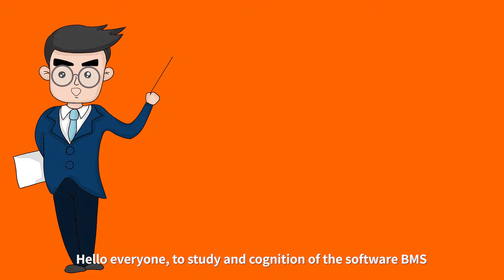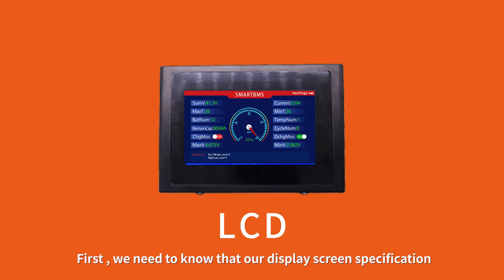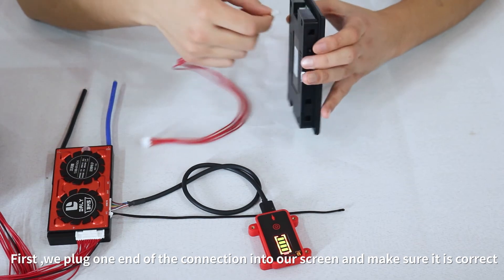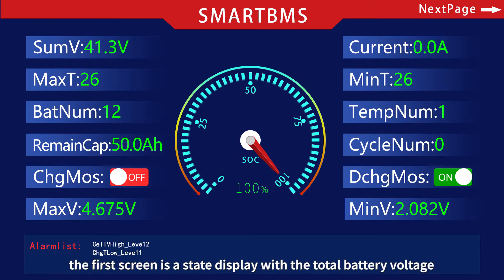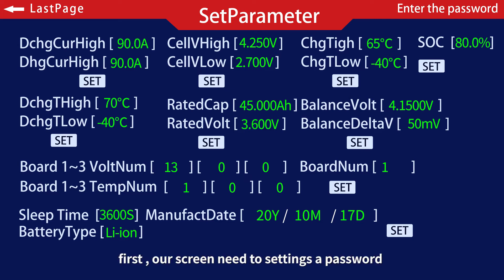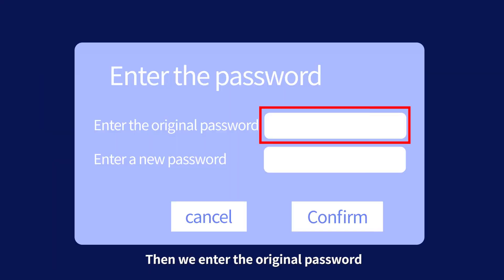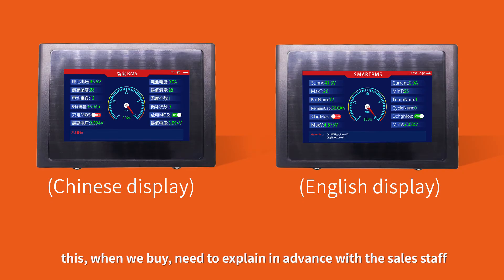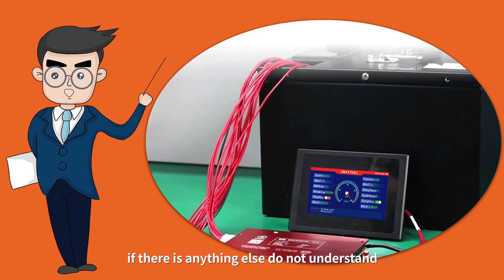DALY BMS Dispay Screen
This video will give you a full picture about DALY display screen. Click the video to get to know the LCD Screen !